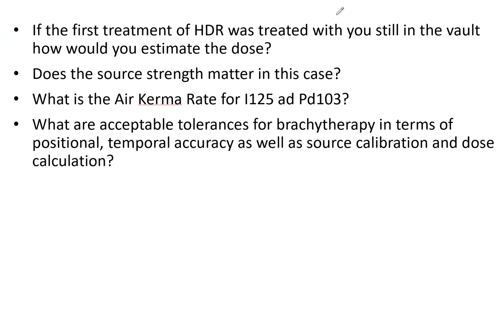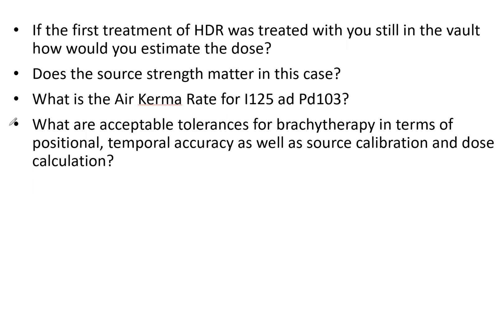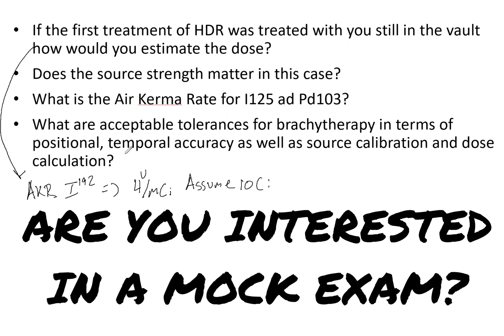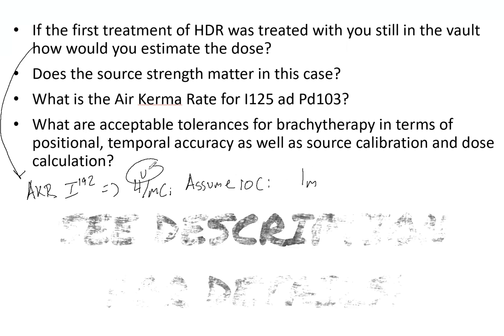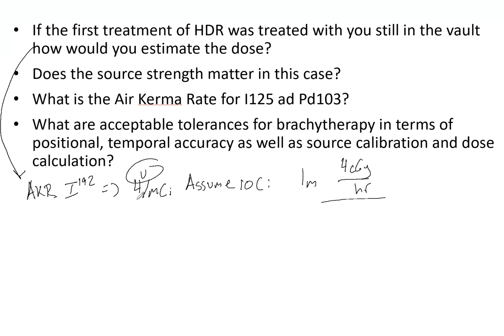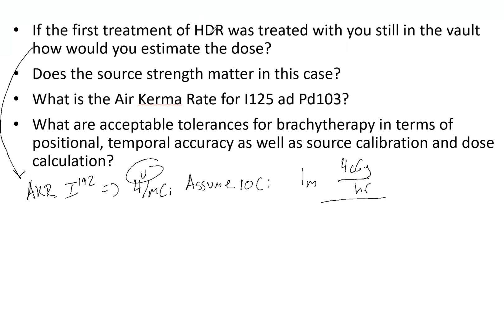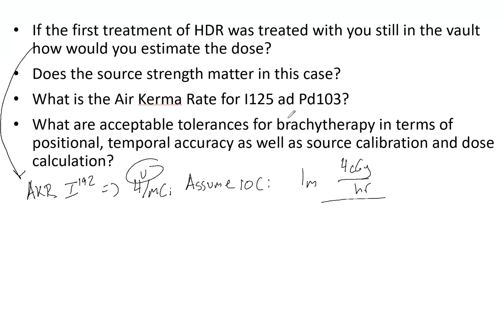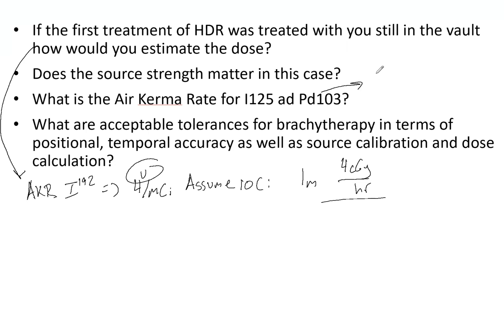Estimating HDR Dose ABR Part 3 Medical Physics Oral Exam Prep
Knowing quick ways to estimate dose in real world, practical scenarios really demonstrate your clinical prowess.  Know some rules of thumb to follow and demonstrate during your exam